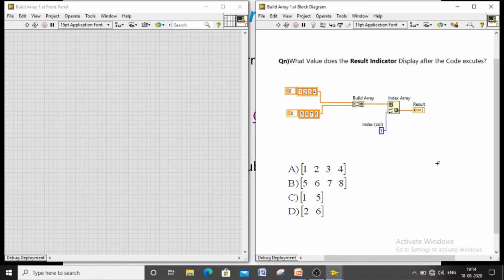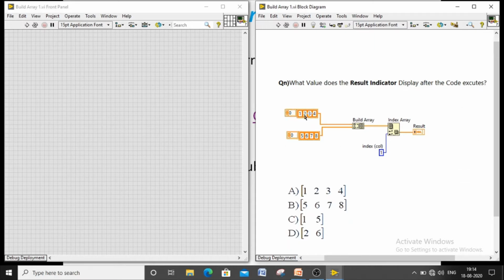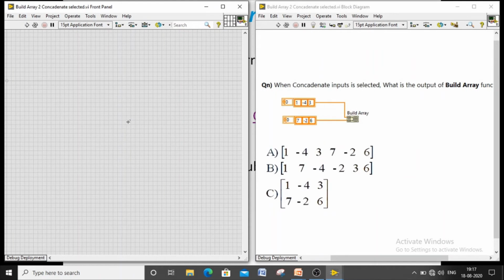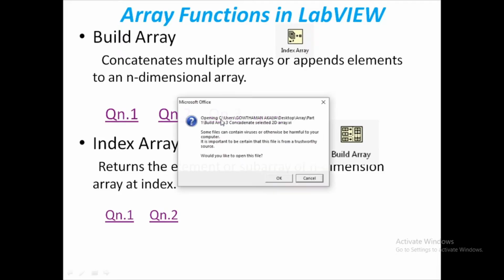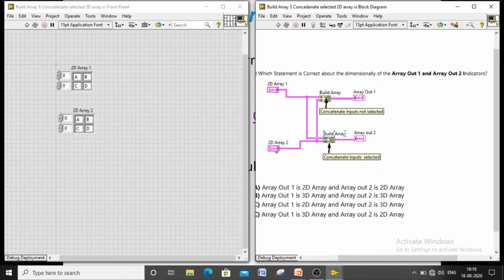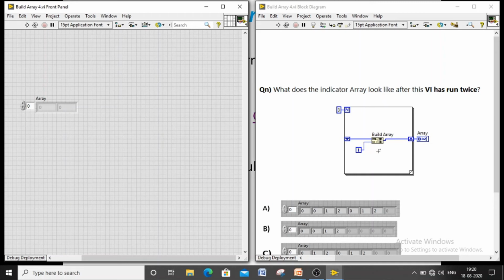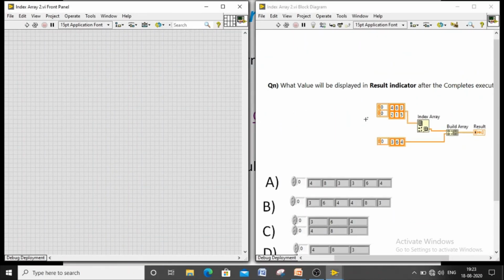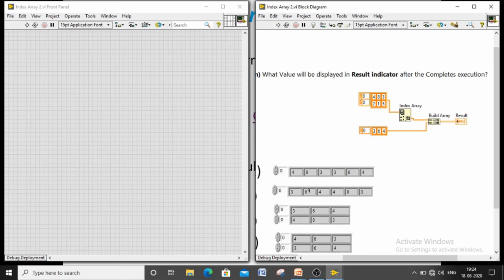Easy to Crack CLAD 2017-Array Operations Part I:Build Array & Index Array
This Video describes Important Certified LabVIEW Associate Developer (CLAD) Exam Array Operations: Build Array and Index Array Questions with hands-on explanations. Minimum one question you can expect in CLAD Exam 2017 pattern from each topic.

Important Concepts in Array Operations  based CLAD Question:
2:04 Build Array: Check Concatenate inputs selected or not
8:28 Index Array: Row/column input elements connected or not